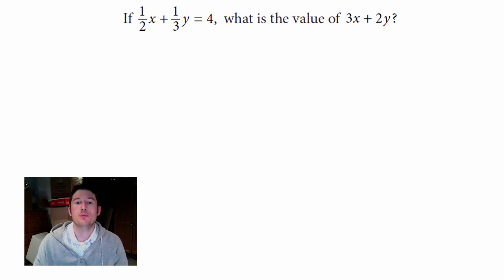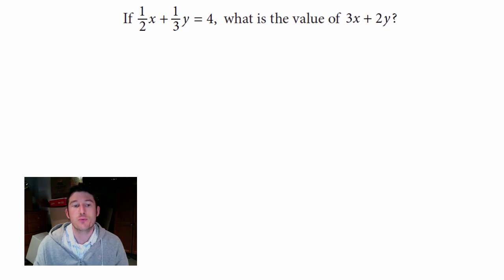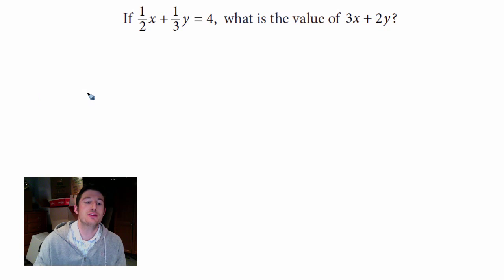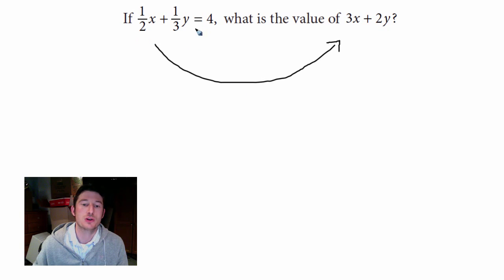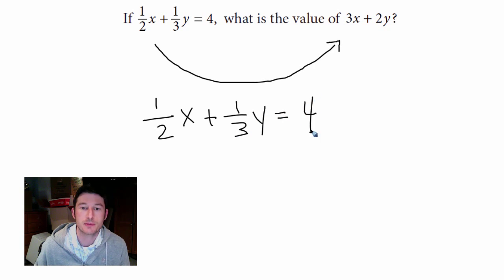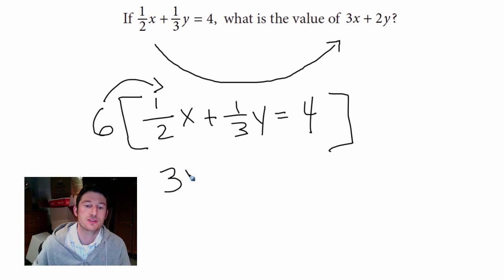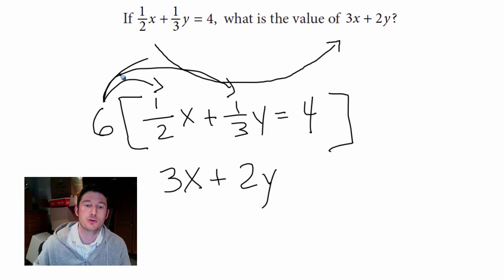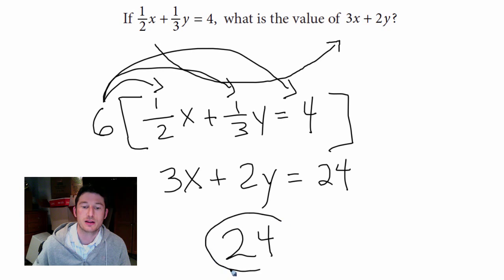The New SAT - Question #1 - Heart of Algebra